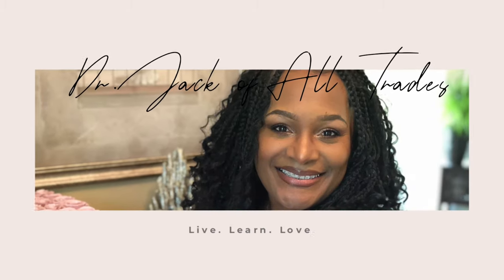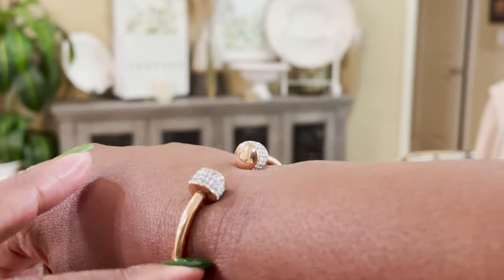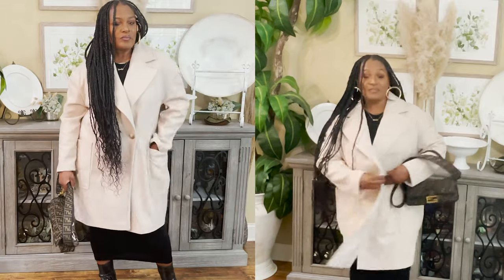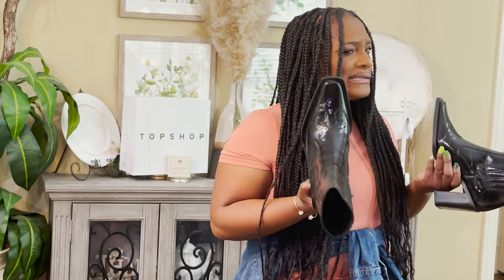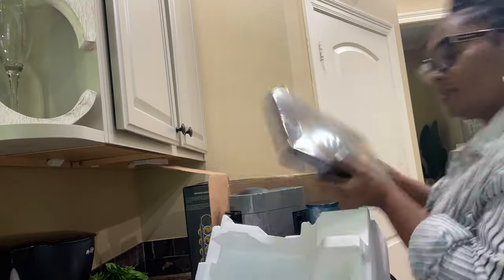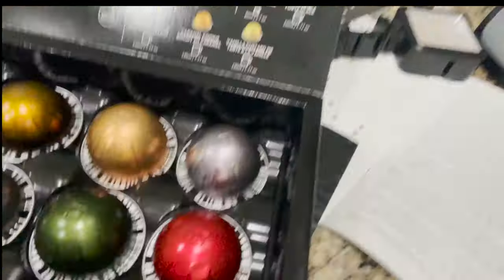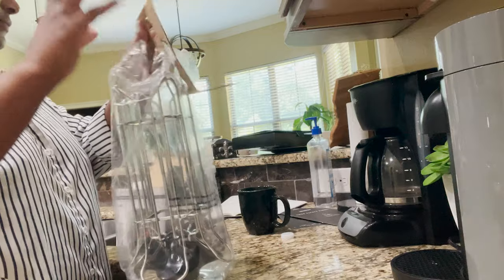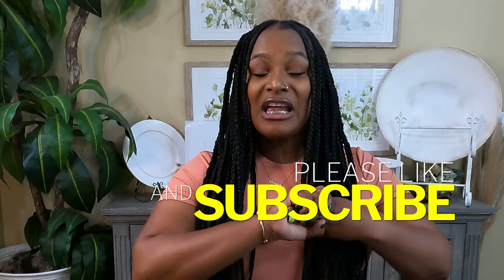Vlog #41! It's a haul! Jewelry, Clothes and a Nespresso VertuoPlus Unboxing and Review!!!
In this video I share a few items that I've picked up over the last couple of weeks! I also do a Nepresso    Unboxing☕️and review! Come on in and stay a while!

Nespresso VertuoPlus Coffee and Espresso Maker - I purchased mine at Williams-Sonoma.com... but you can find it at Macy's, Amazon and other retailers.